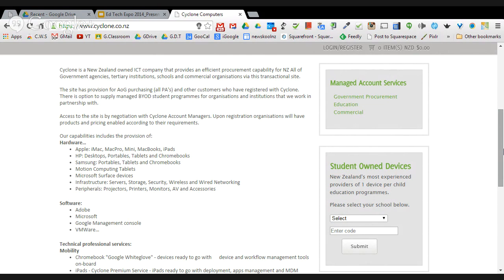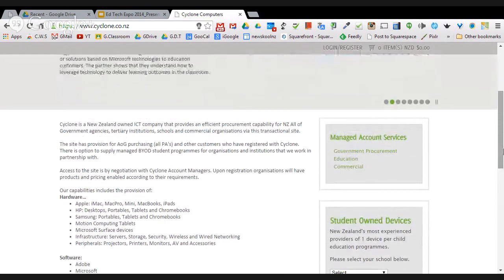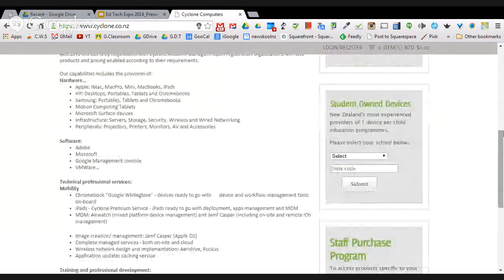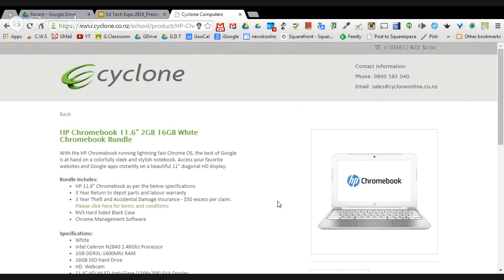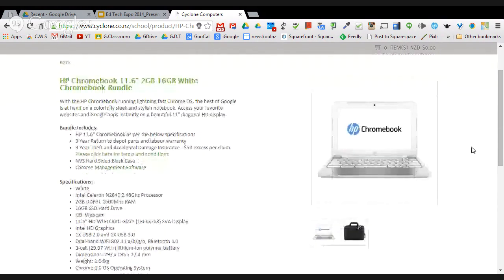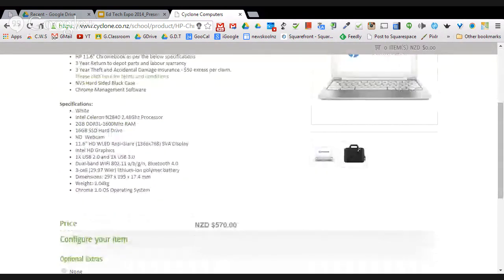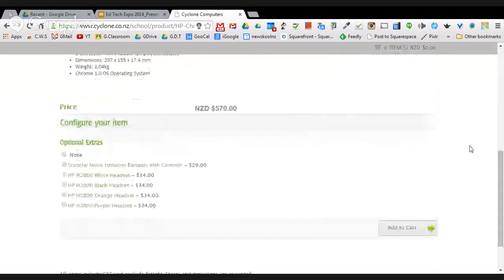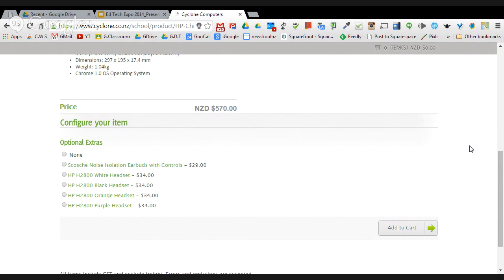AJHS Ed Tech Expo_2014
Created in 2013 by the Digital Learning Team, the Ed Tech Expo is a yearly event designed to promote, educate and highlight Albany Junior High School's digital vision. From software to hardware, policy to professional development, we will discuss and explore how AJHS is embracing the world of technology integration through control, structure and research.